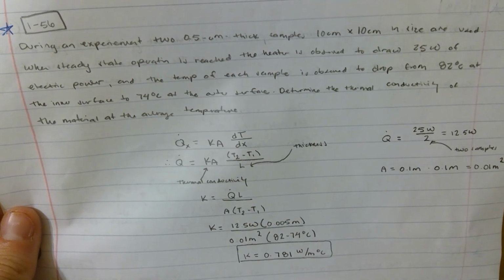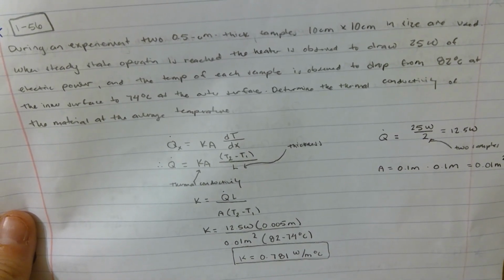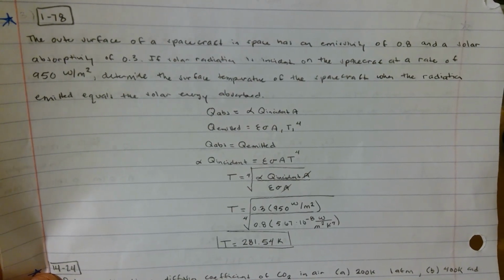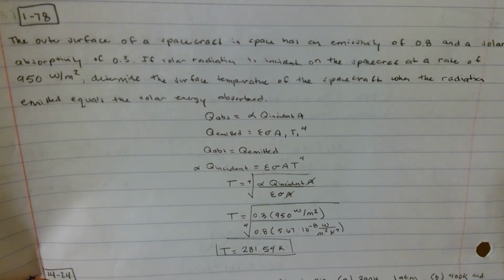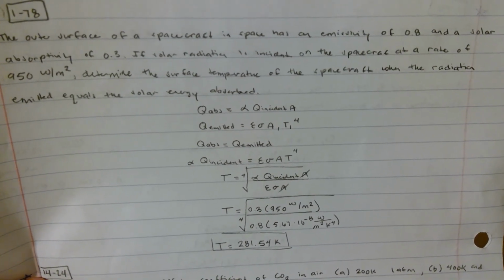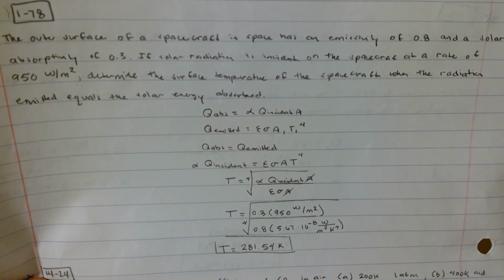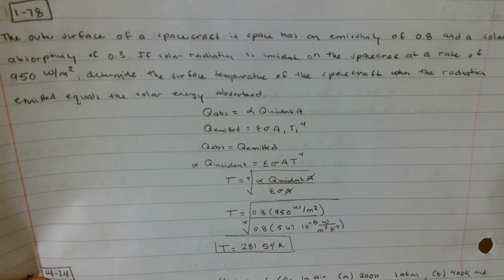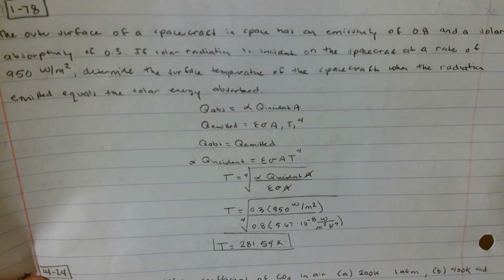Heat and Mass HW 1